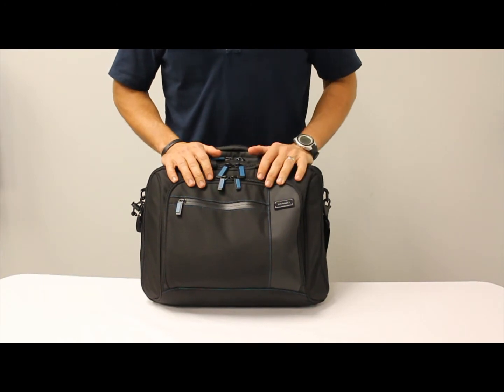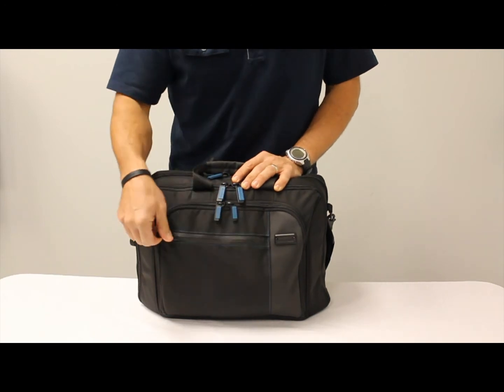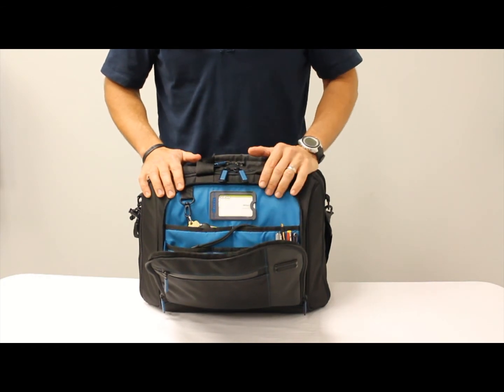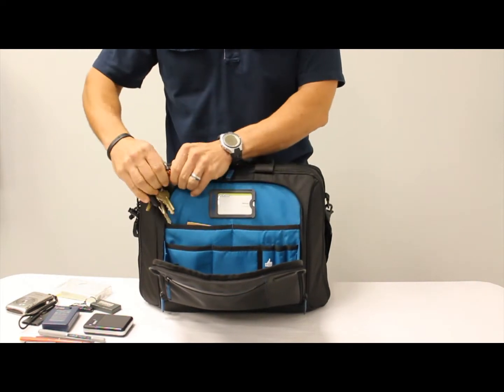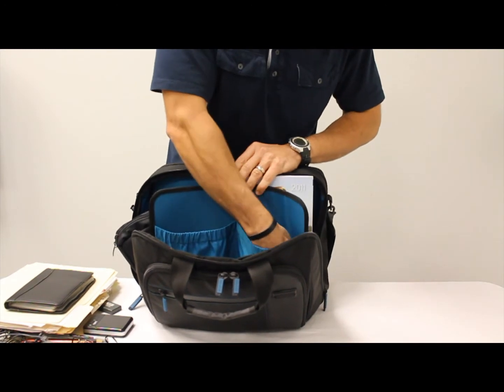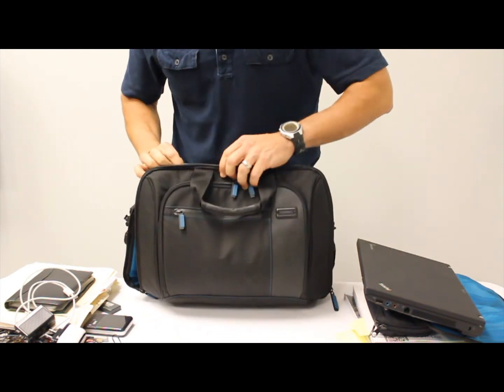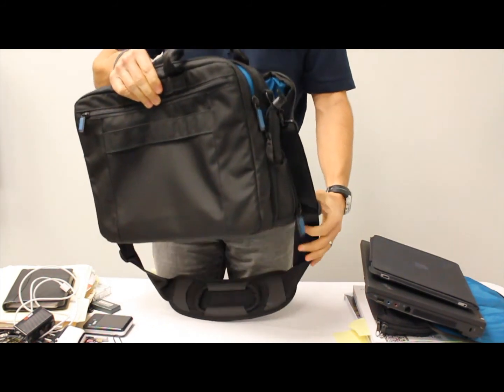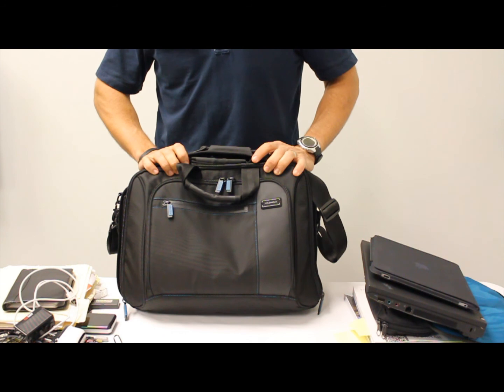Skooba Satchel V.3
Satchel V.3 Laptop Bag from Skooba Design.